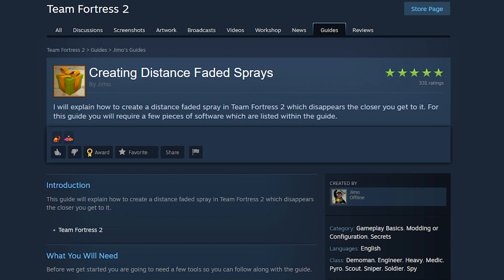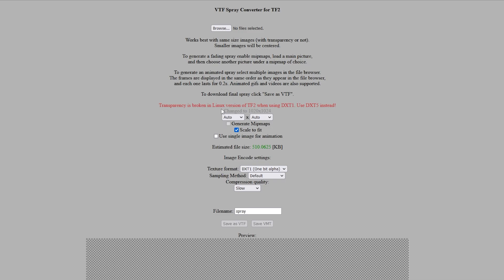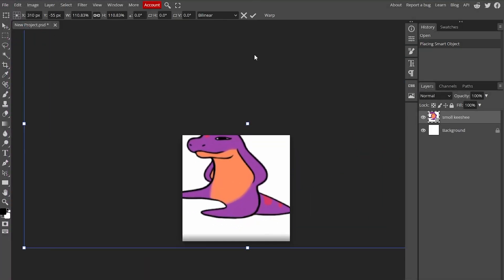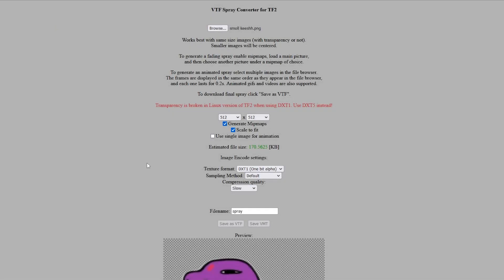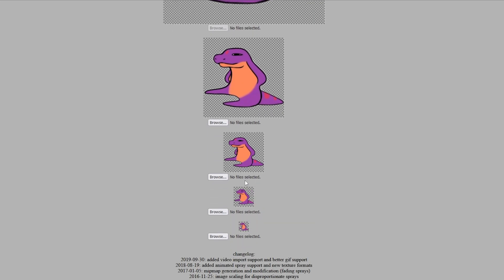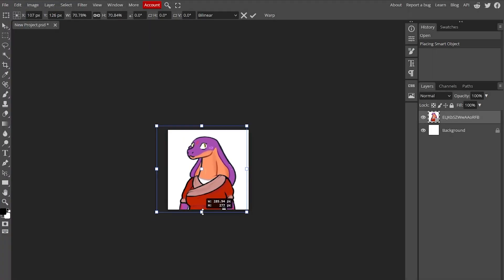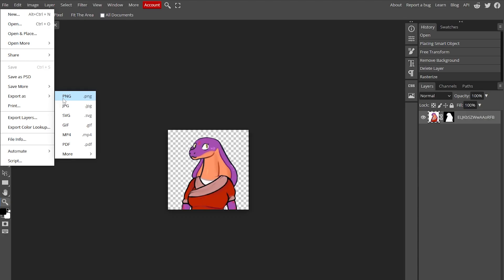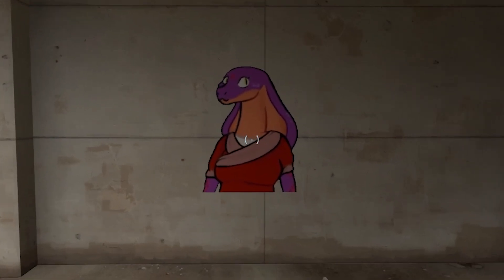Impatient Tutorial: Fading Sprays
I'm sick of long winded guides and tutorials, so I'm fighting the scourge by occasionally making tutorials that cut out all the unnecessary drivel.